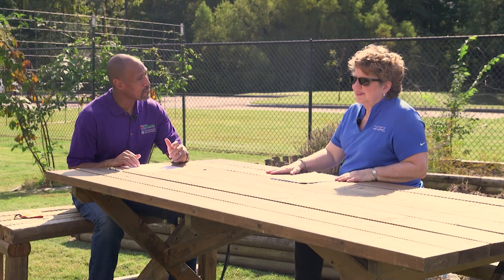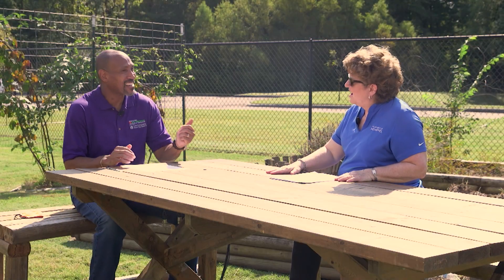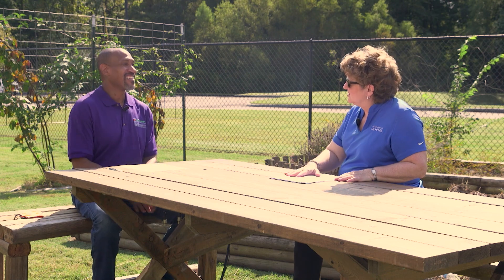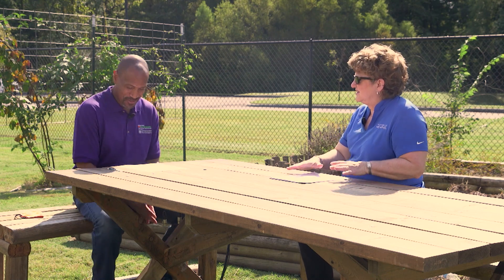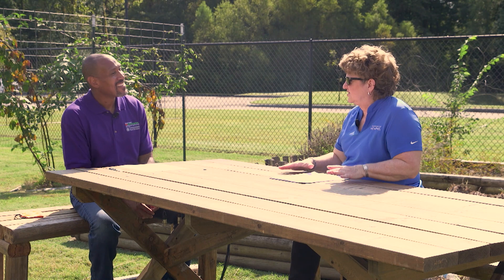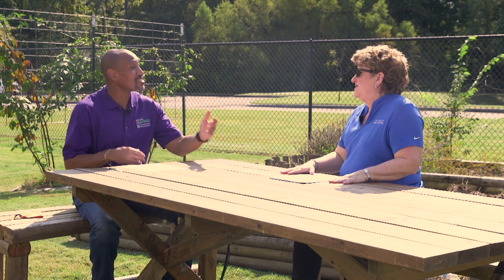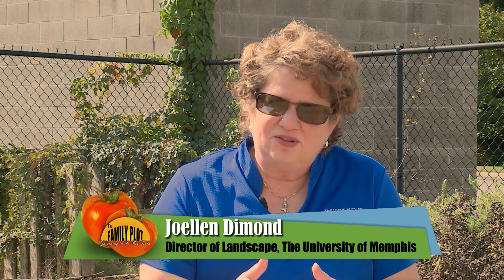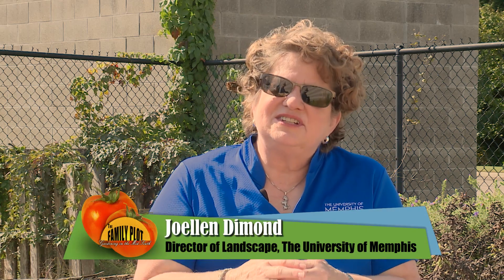Q&A – Can I insulate my caladiums for the winter so I don’t have to dig them up?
This probably won’t work. Joellen Dimond, Director of Landscape at the University of Memphis, says the reason you have to dig up caladiums is not the cold, but moisture. In the wet soil of winter they rot easily. She recommends planting the caladiums in a pot and then burying the pot. In fall you can pull the pot out of the ground and put it in the garage for the winter, then replant it in the spring.